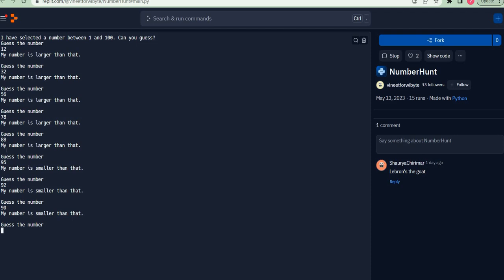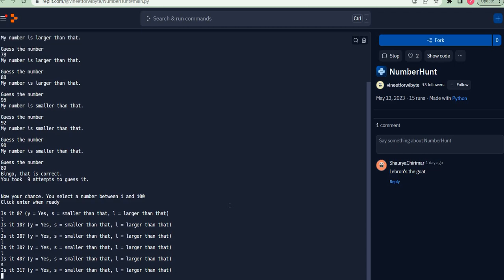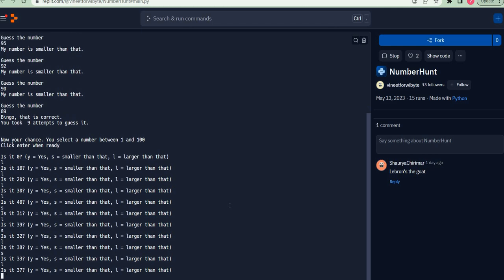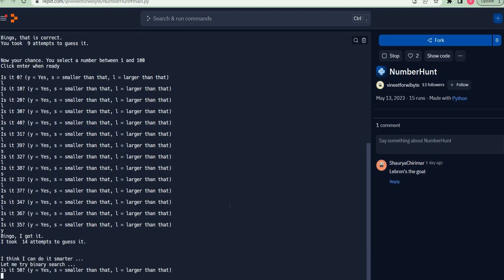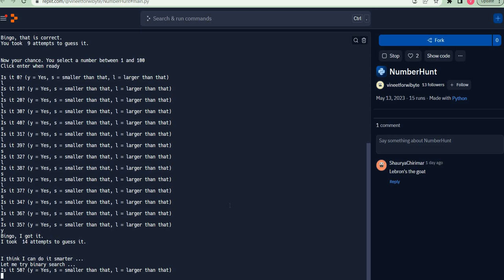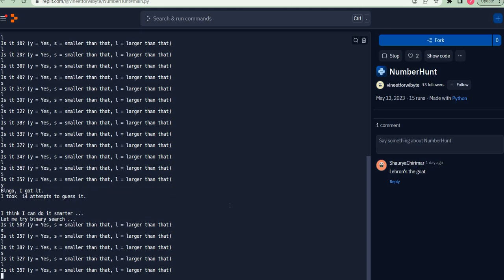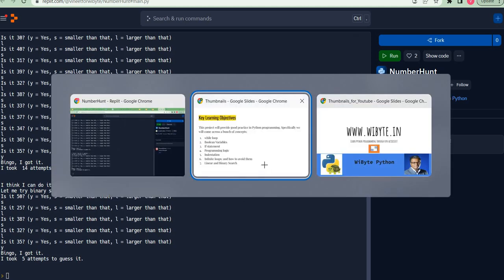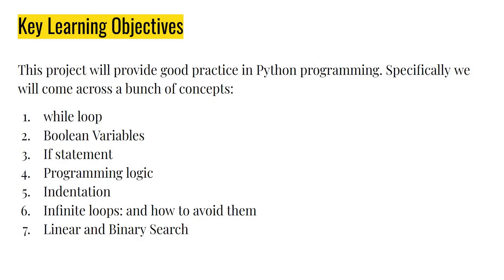1. Number Hunt activity: Introduction and Learning Objectives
In this video, we introduce the 'Number Hunt' activity. Through this activity we create an interactive Python number guessing game. First the computer picks up a number that we must guess. Next, we turn the tables and get the computer to do the guessing. Doing so allows us to think algorithmically, to get algorithms that are both correct and efficient. In terms of programming concepts we look at the while loop, Boolean variables, and a bunch of other programming logic. We also look at two popular and useful search algorithms, namely, Linear Search and Binary Search.